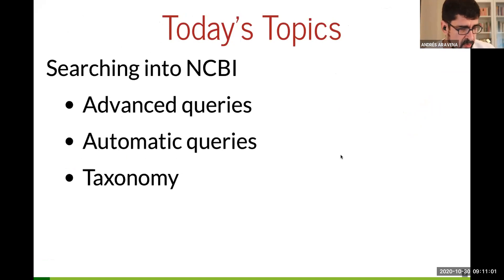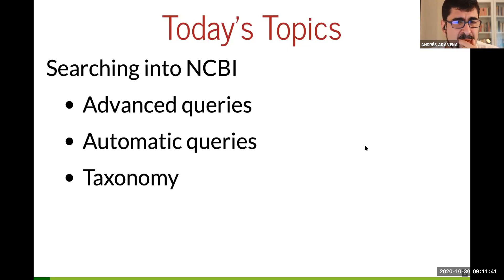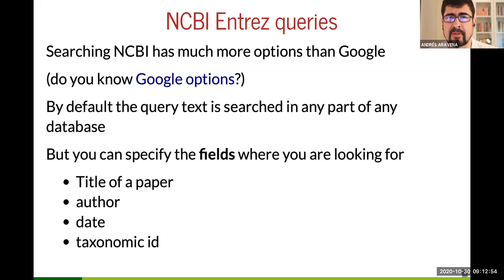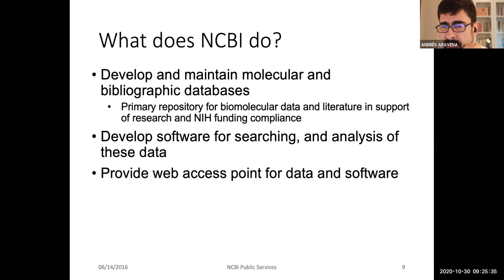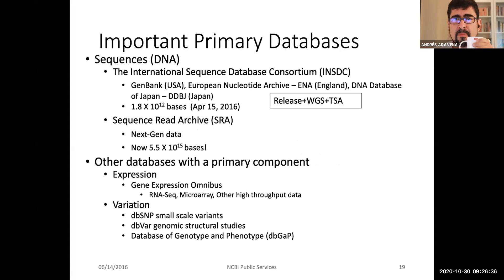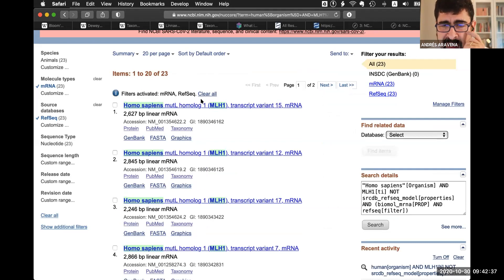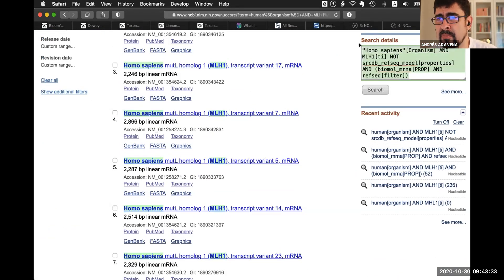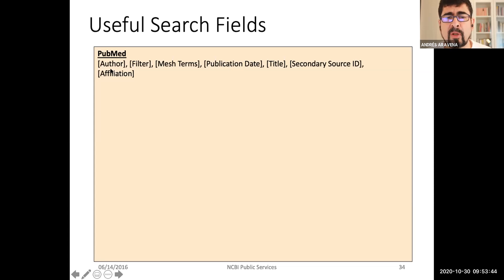Class 3 (bioinformatics). Zoom of Oct 30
NCBI Entrez queries